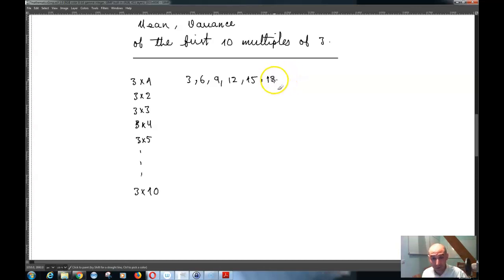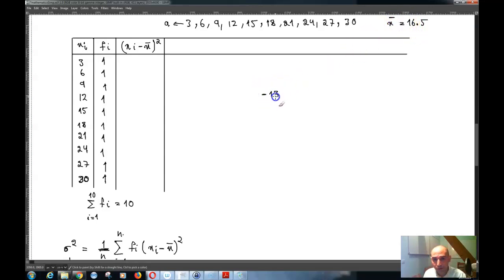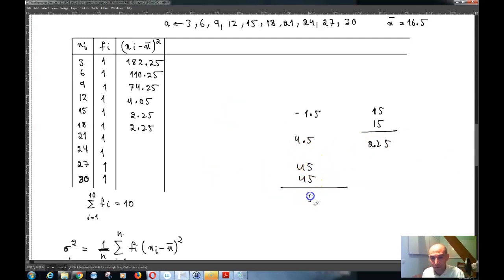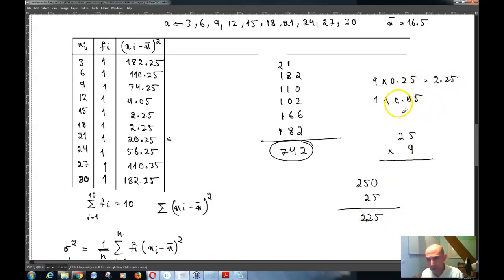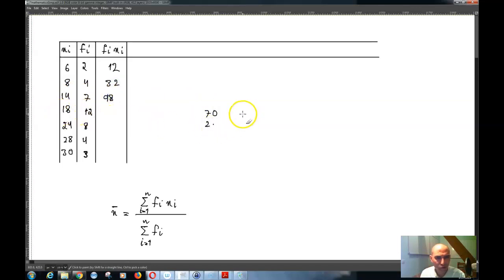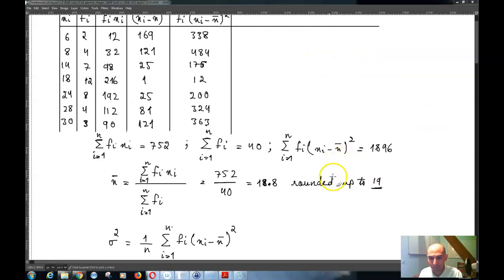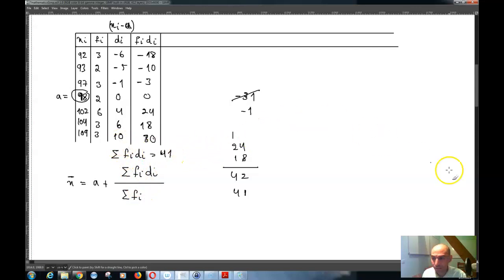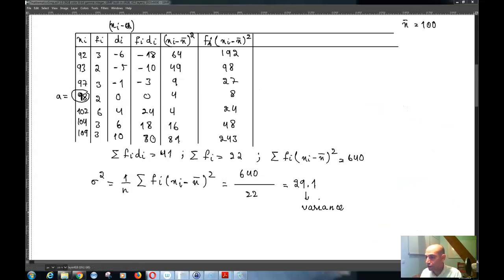Mathematics - Statistics - Exercises - Part 4